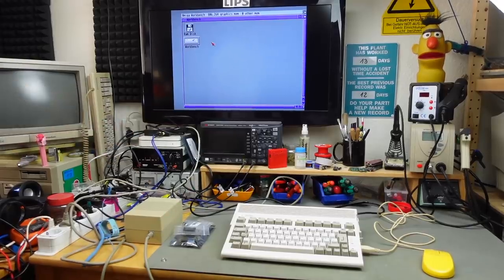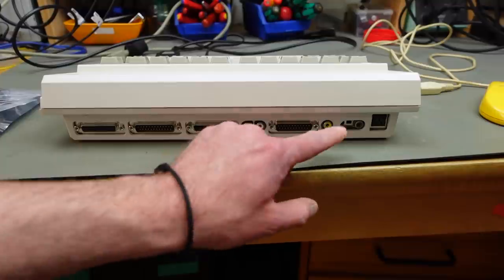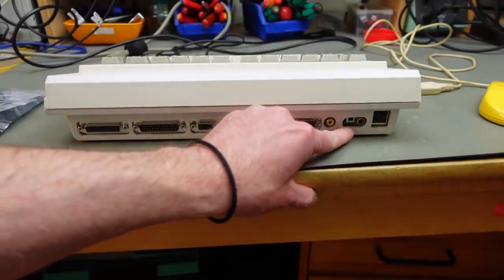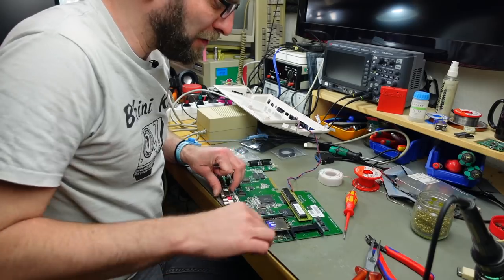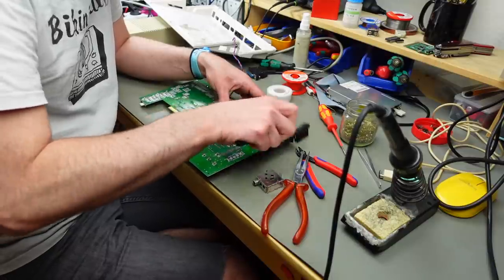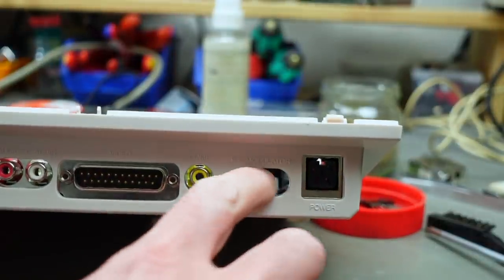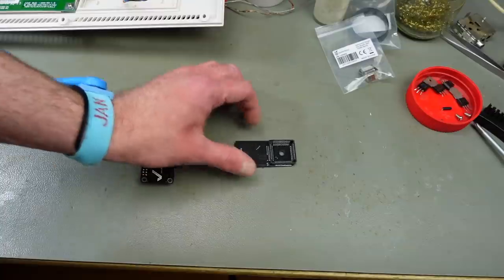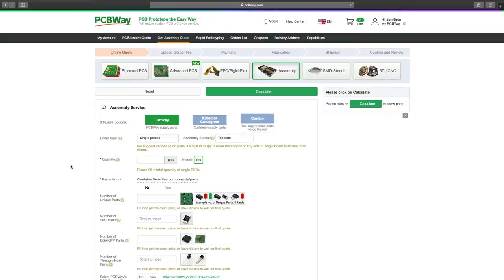Amiga 600 RGBtoHDMI Installation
I'm installing a very elegant solution for the RGBtoHDMI mod into my Amiga 600.

TIME STAMPS:
0:00 Introduction
1:27 A600 with a regular Upscaler
2:56 HDMI port installation
12:09 RGBtoHDMI Hardware Installation
13:14 Sponsor Message
13:56 Installing the Adapter Board
17:17 Software Installation
18:49 Test Run
21:19 Jan Beta was here!
22:33 Does the case still close?
24:11 Thank you & Good night